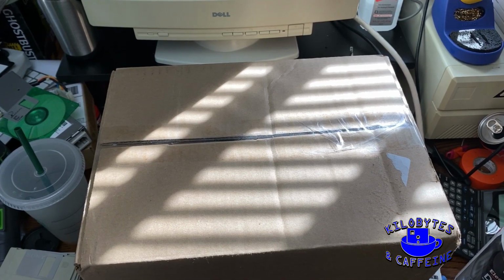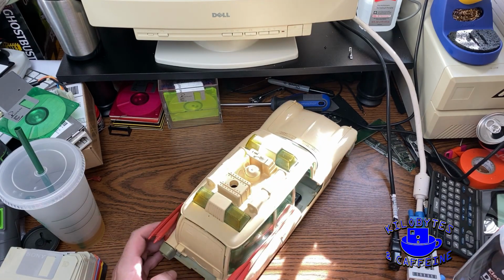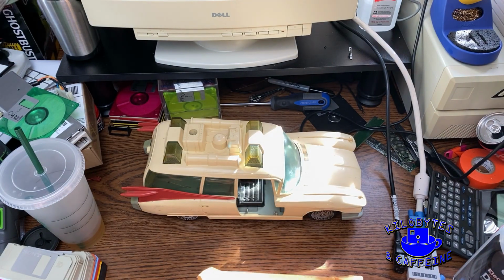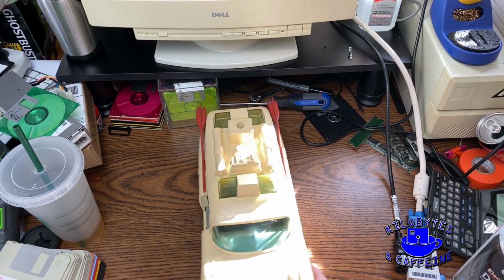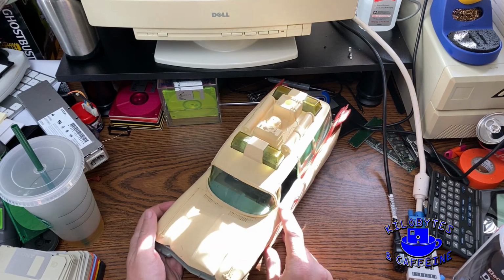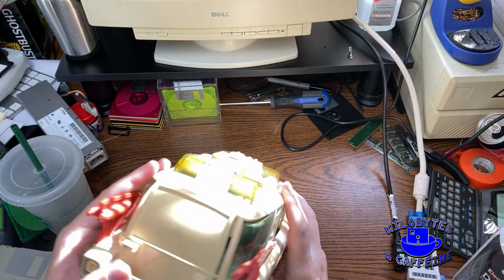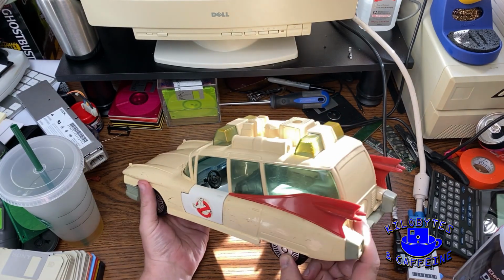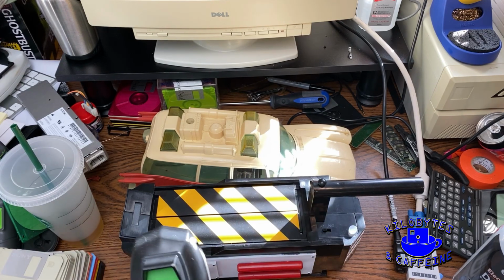Retro-Geeky Project Unboxing! | Kilobytes & Caffeine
Wanted to share another one of my geeky hobbies with everyone.